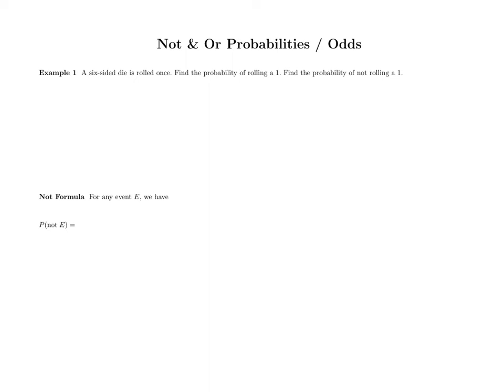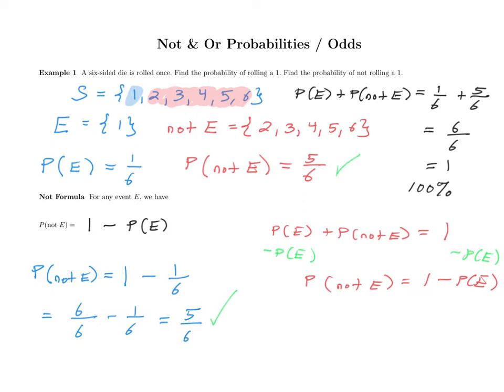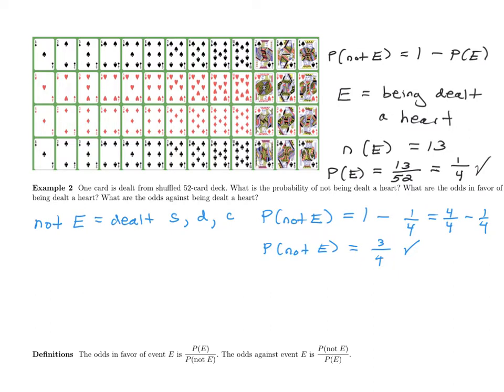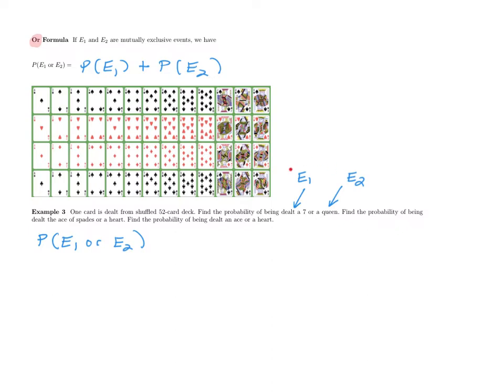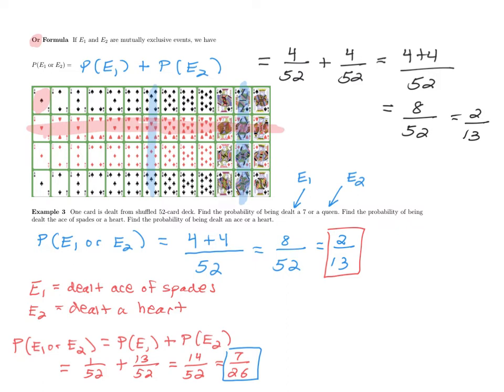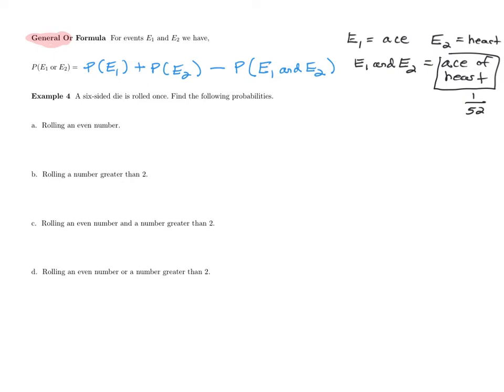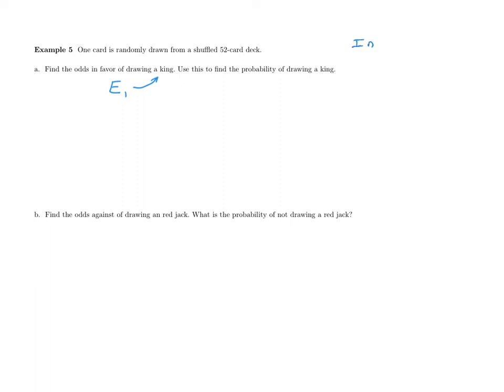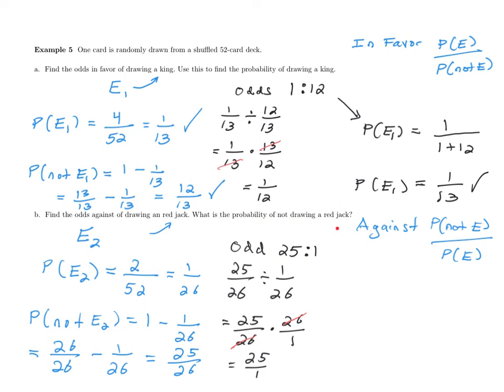Math 100 Lesson 11.6